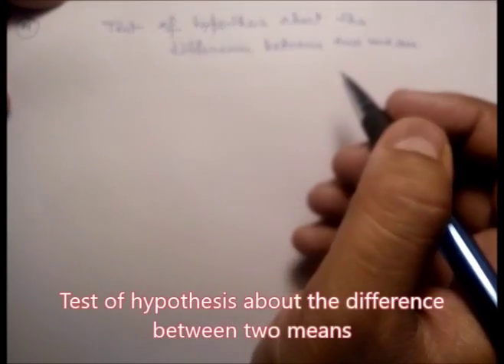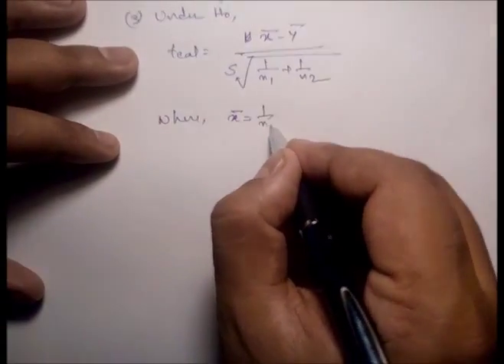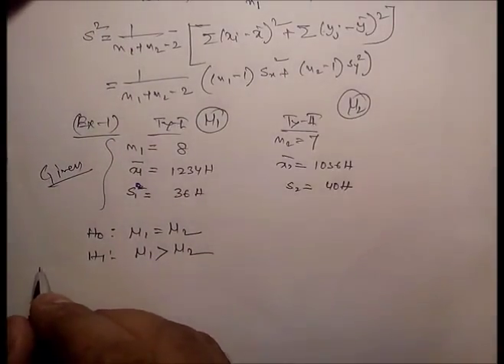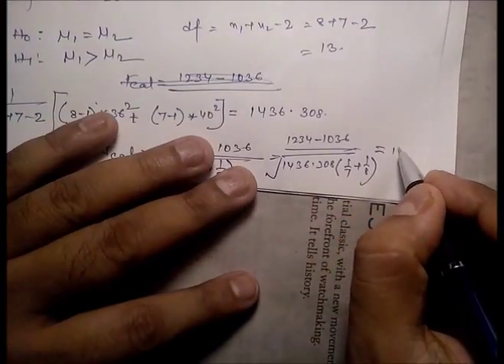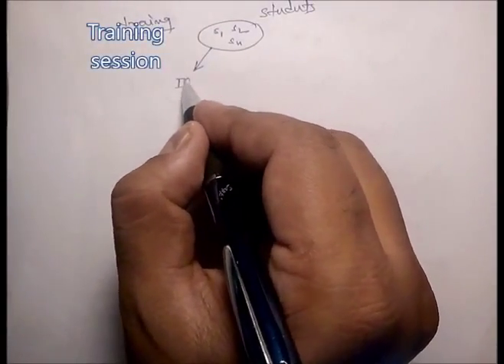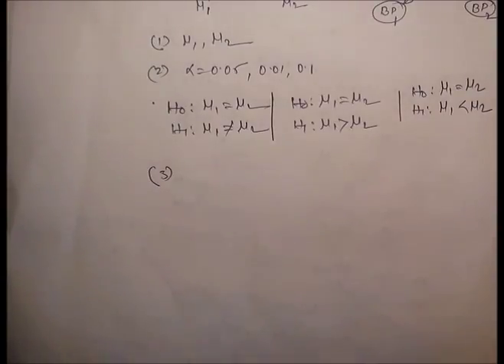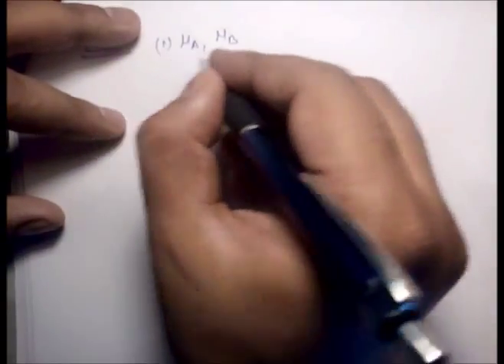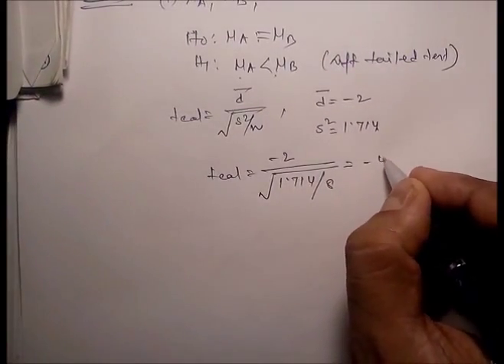[PS 25] t-statistics for difference of means and paired t test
t statistics for difference of means and paired t test